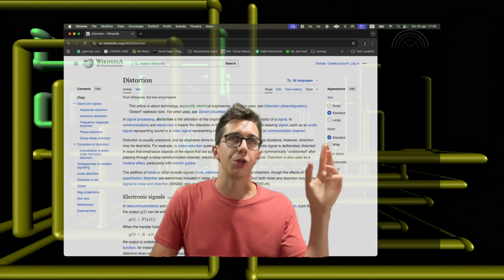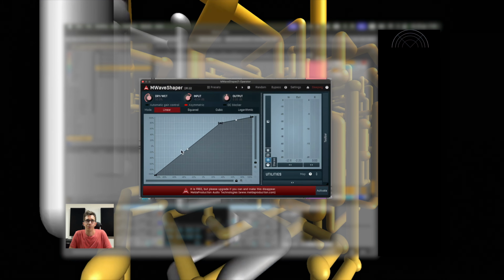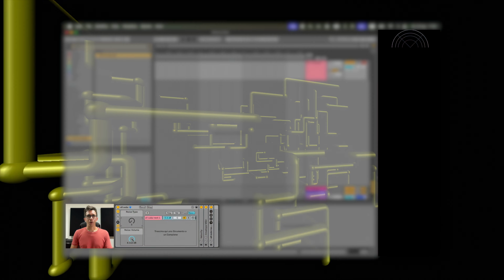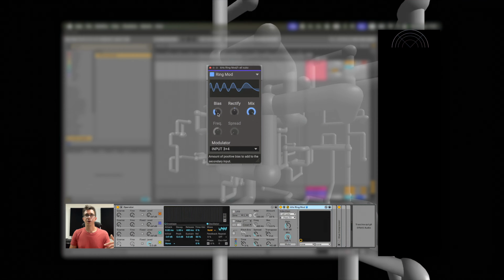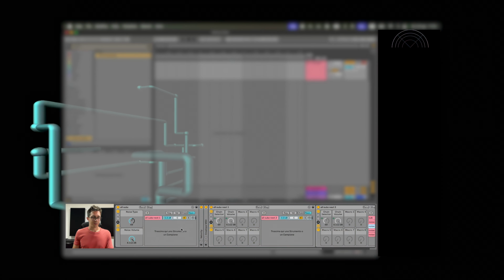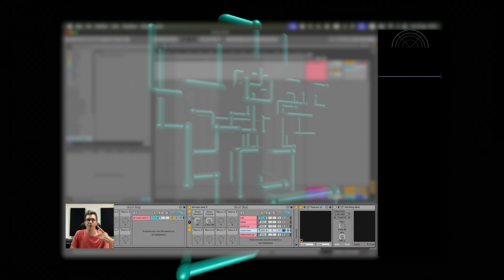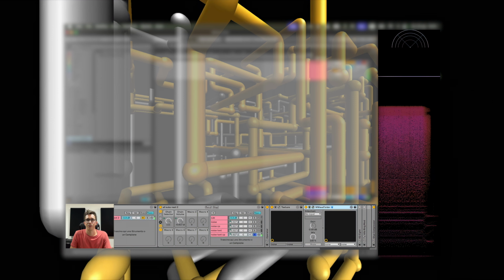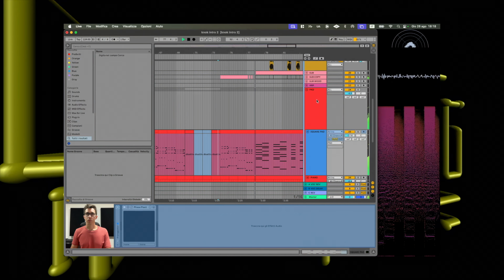Noise Layering Asymmetrical Waveshaping (NLAW Distortion)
A new approach to f*cking up your sounds. Kinda.